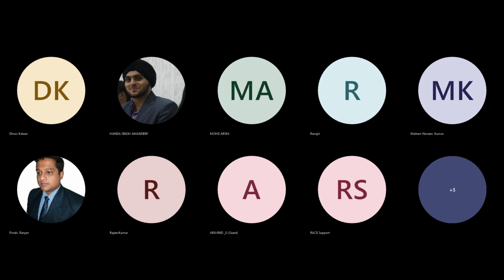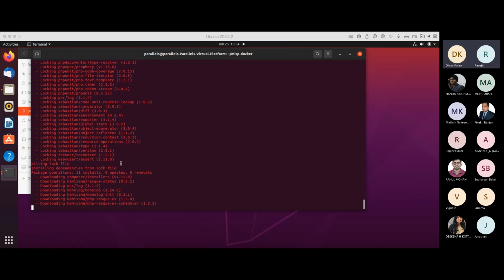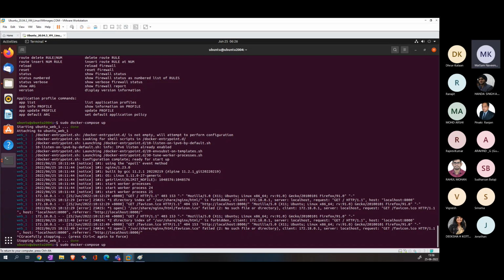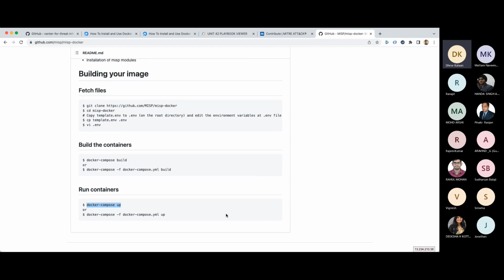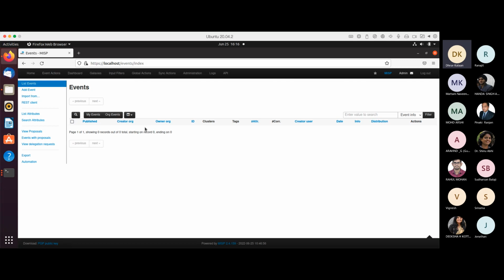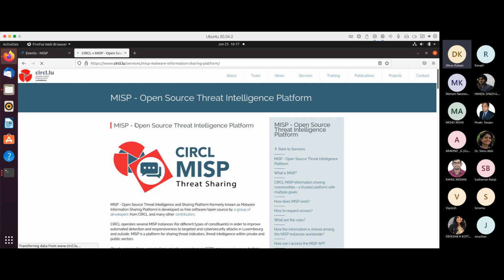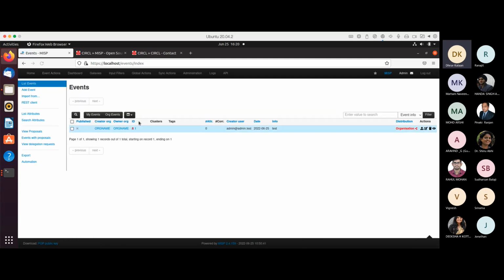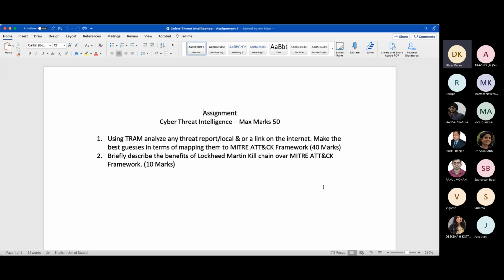CS06 | TRIM02 | Module 10 | Cyber Threat Intelligence and Threat Hunting | Day 2 | Session 4